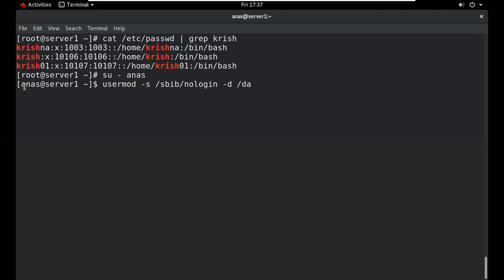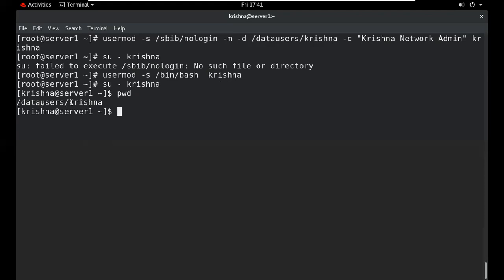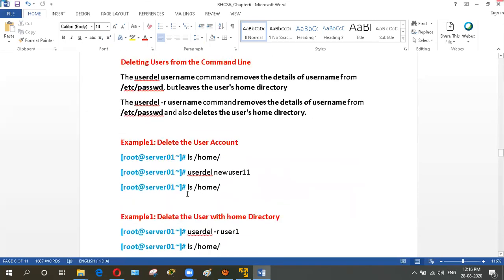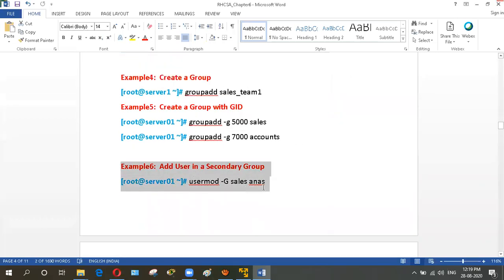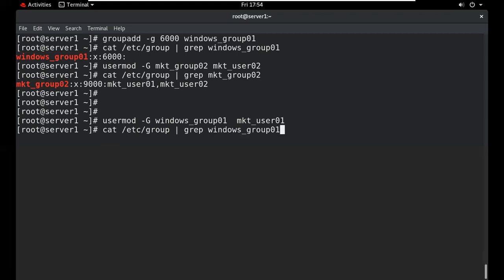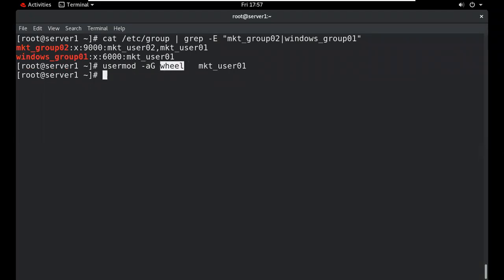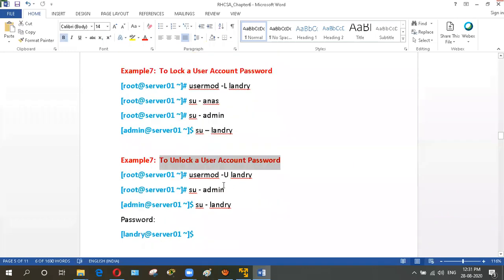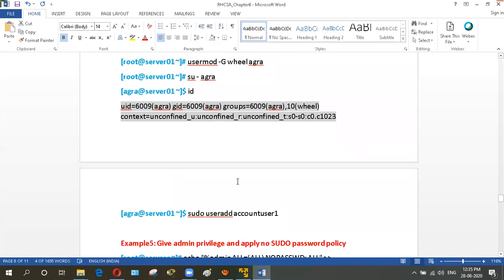RHCSA Chapter6 Managing Local Users and Groups in english V2 | User Management in RHEL 8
In This Channel, you can learn about CCNA, LINUX, RHCSA, RHCE, Redhat Ansible
Automation, Shell Scripting etc.

GuruKul IT Hub - YouTube # gurukulithub #

How to Give IP Address in linux RHEL 8